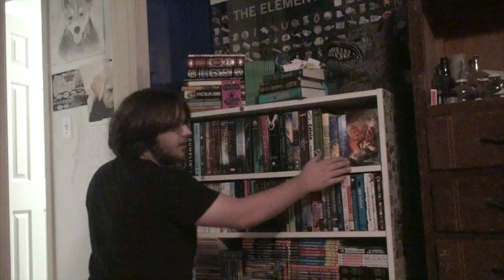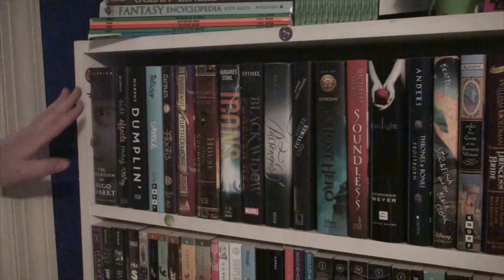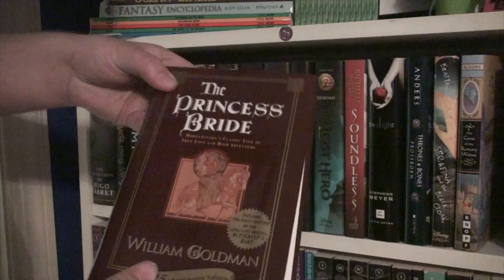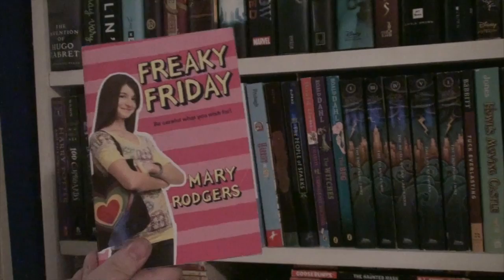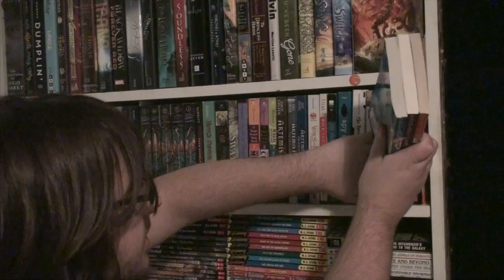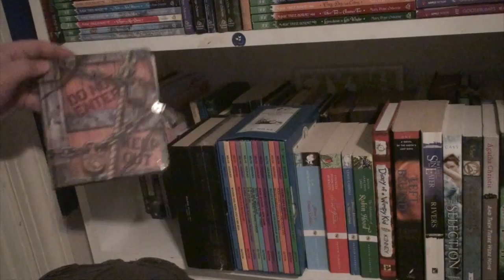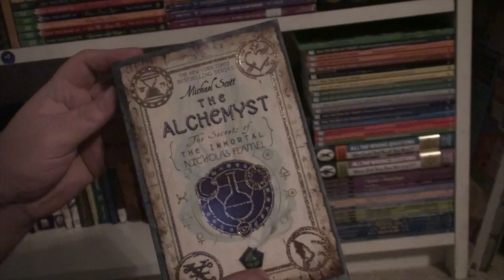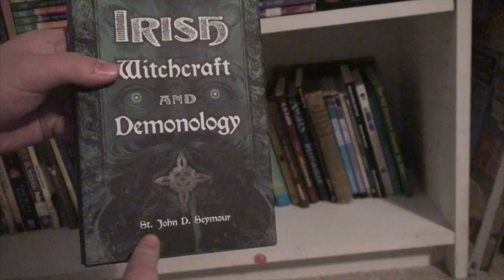Bookshelf Tour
All the books!!

My Book